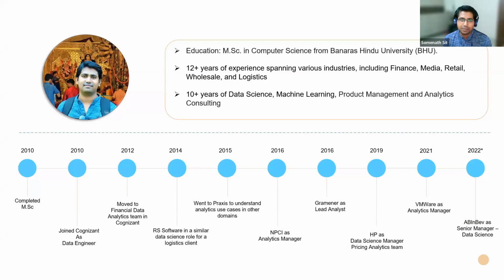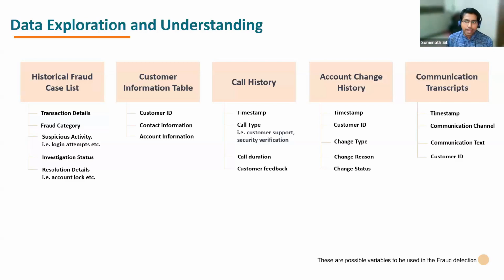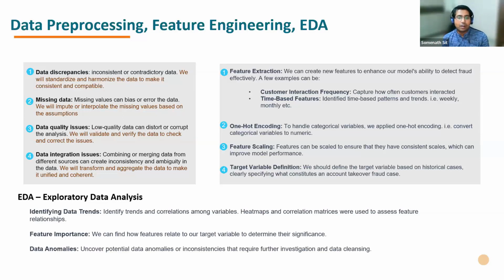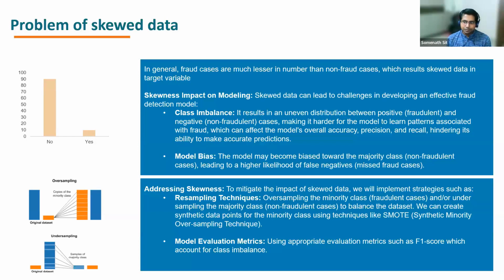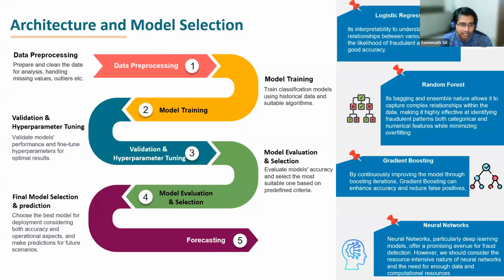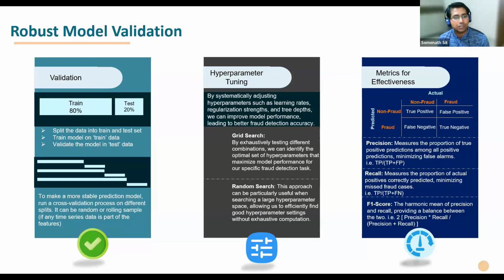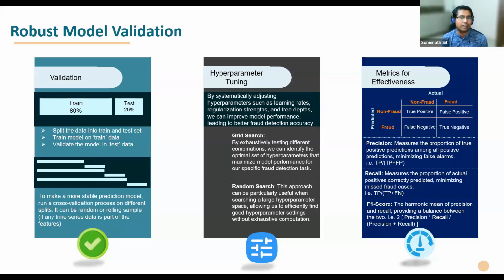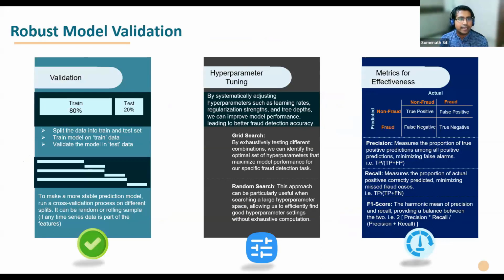Application of Data Science in Fraud Detection | OdinTalk | OdinSchool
Have you or your loved ones ever been a victim of online fraud? Here's some interesting information about online fraud.  Listen to Somenath Sit as he discusses the application of Data Science in Fraud Detection

Join the OdinSchool Data Science Bootcamp and learn:
Python
SQL
EDA
Machine Learning
Artificial Intelligence
Interview Skills
Resume building and more!
All this at an extremely affordable price with scholarships and EMI options! What's more? We also provide placement support to ensure you land the right job in the industry to launch/upgrade/re-launch your career.